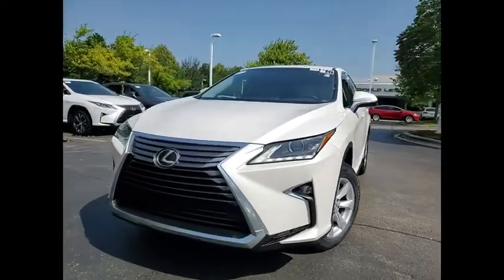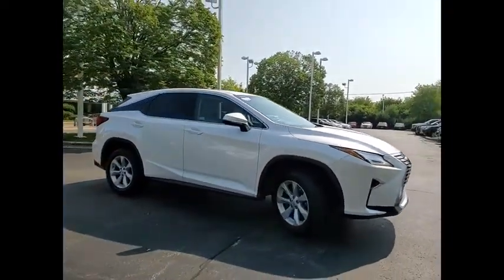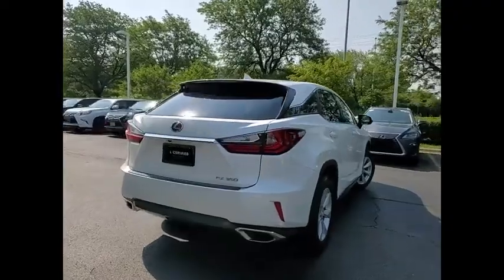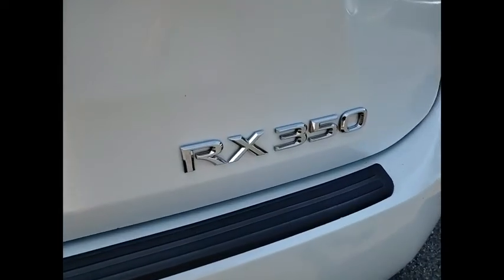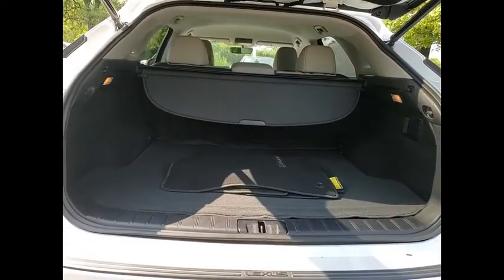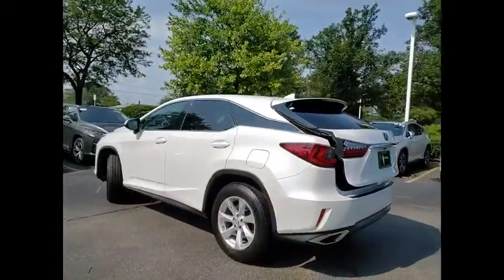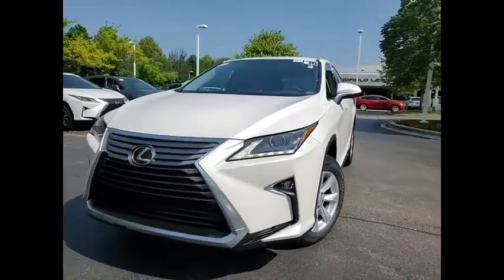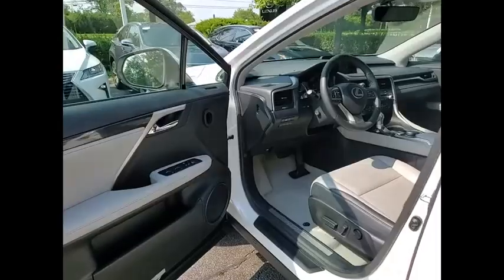2016 Lexus RX 350 Schaumburg IL P6753B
2016 Lexus RX 350

Woodfield Lexus
350 E. Golf Rd

Recent Arrival! Odometer is 4986 miles below market average! White 2016 Lexus RX 350 4D Sport Utility 3.5L V6 DOHC 24V 8-Speed Automatic FWDShopping at Woodfield Lexus is car buying the way it should be: fun, informative and fair. Here are our promises:* Transparent Pricing!* Pressure Free, Efficient, Friendly, and Helpful Sales Staff!* One Massive Inventory For One Stop Shopping!* No Hassle Sell or Trade Any Car* Pressure Free Road TestWoodfield Lexus - Come See For Yourself Today!Awards:  * 2016 IIHS Top Safety Pick+   * 2016 KBB.com Best Resale Value Awards   * 2016 KBB.com Brand Image AwardsReviews:  * Impeccably crafted and attractively designed cabin; supremely quiet; appealing ride and handling balance with F Sport; strong value for the segment. Source: Edmunds